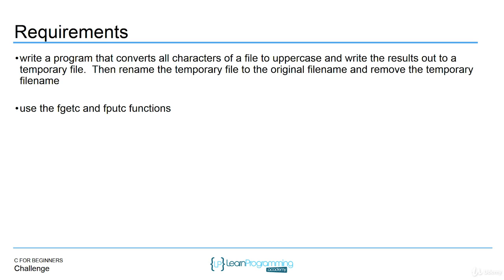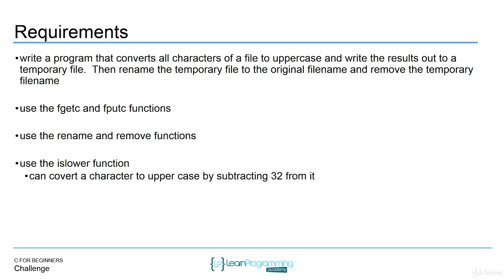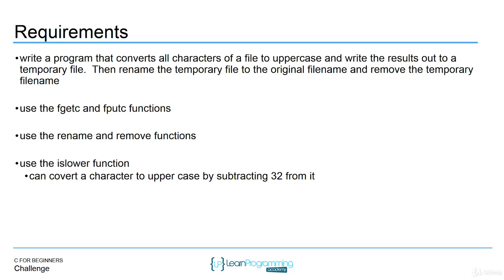Copy of Lesson 116. (Challenge) Convert characters in a file to uppercase.mp4